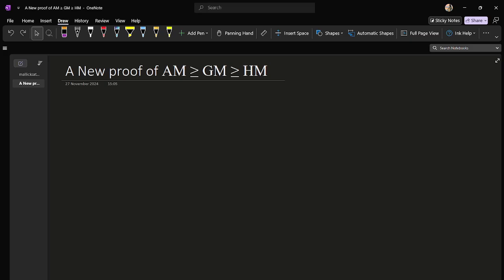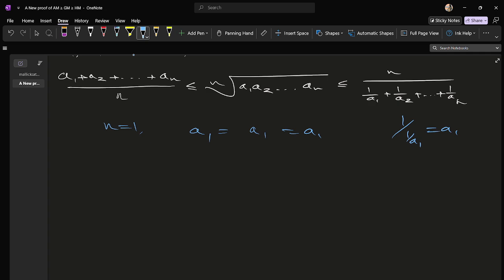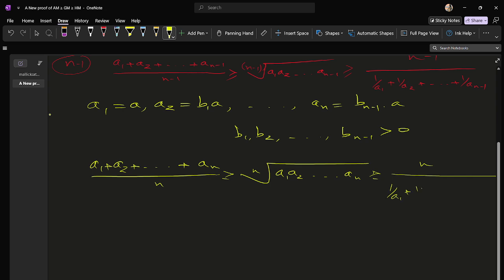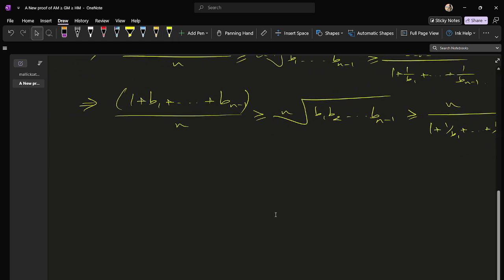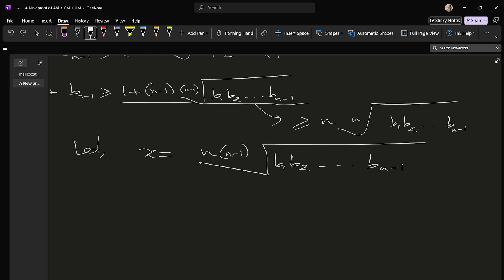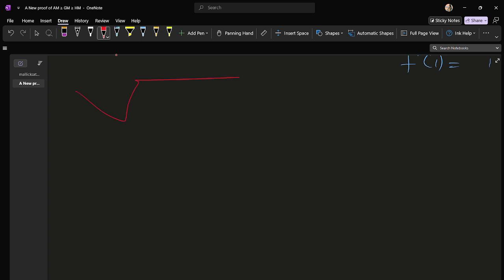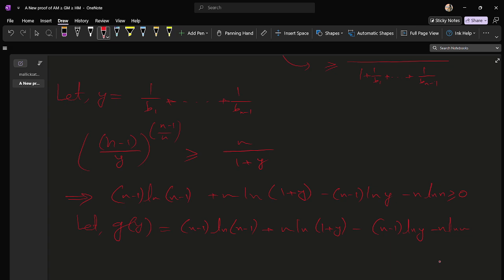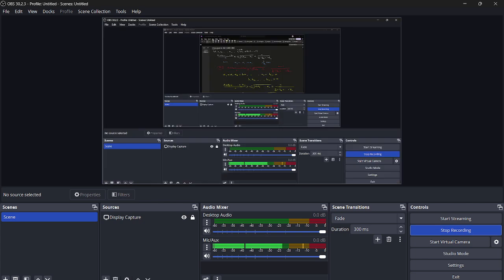New Proof of Arithmetic Mean ≥ Geometric Mean ≥ Harmonic Mean | Clear & Simple Explanation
Unlock the secrets of inequalities with our **new and intuitive proof** of the **Arithmetic Mean (AM) ≥ Geometric Mean (GM) ≥ Harmonic Mean (HM)** inequality! At **Sourav Sir's Classes**, we bring you clear, concise, and innovative explanations that make mathematics both interesting and easy to grasp.

In this video, we explore the **AM ≥ GM ≥ HM inequality**, one of the most fundamental concepts in mathematics. This inequality is widely used in algebra, calculus, statistics, and optimization problems. Our proof introduces a unique perspective that simplifies understanding, making it perfect for students preparing for competitive exams or strengthening their mathematical foundation.

1. A step-by-step breakdown of the **AM ≥ GM ≥ HM inequality**.
2. Insights into how the inequality applies to real-world problems.
3. Innovative techniques to remember and derive this inequality.
4. How this proof differs from traditional approaches and why it’s more intuitive.

### **Why Choose Sourav Sir's Classes for Mathematics Coaching?**
At **Sourav Sir's Classes**, we specialize in providing:
- **Comprehensive guidance** for competitive exams like **ISI, IIT JAM, JEE Advanced, CSIR NET, GATE**, and more.
- Expert faculty who break down complex mathematical concepts into simple, digestible steps.
- Personalized attention to every student, ensuring their doubts are resolved effectively.
- **Flexible class timings** and **affordable fees** to suit every learner's schedule.
- Access to exclusive **study materials, solved examples, and mock tests** to sharpen your skills.

Whether you're aiming to ace a competitive exam or build a robust mathematical foundation, we’re here to guide you every step of the way!

Our proof is designed to not only help you understand the inequality but also to enable you to apply it confidently in exams and real-life scenarios. Whether you are a school student, an undergraduate, or preparing for competitive exams, this video will enhance your mathematical reasoning skills.

Don’t forget to **comment** your thoughts or questions; we’d love to hear from you!